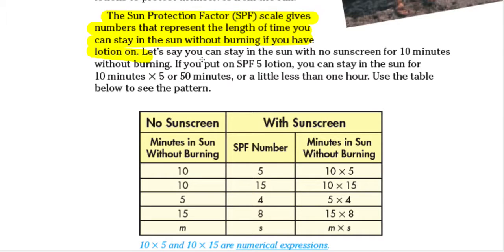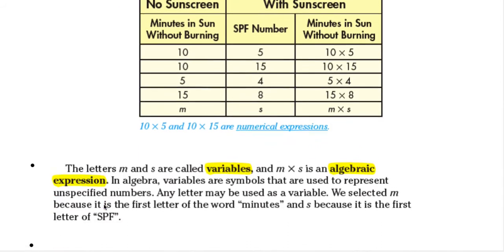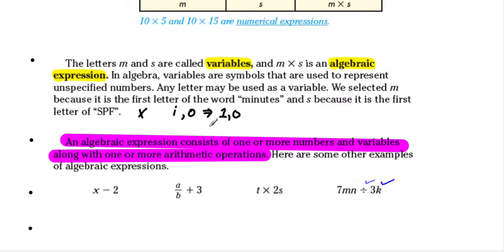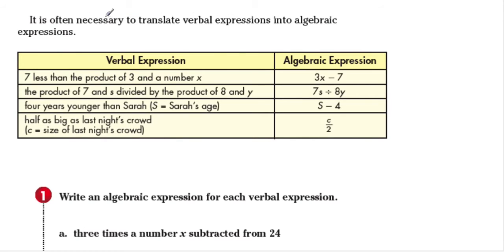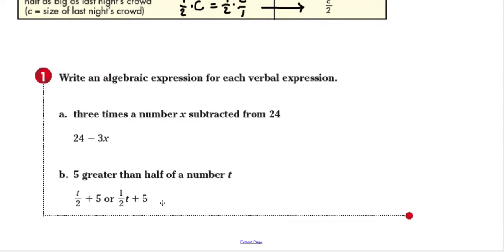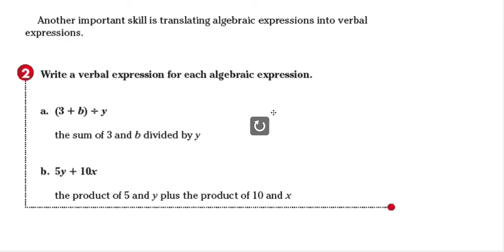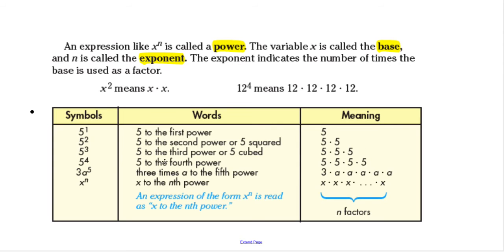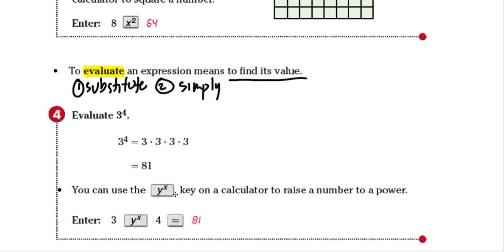1 1 Varaibles and Expressions